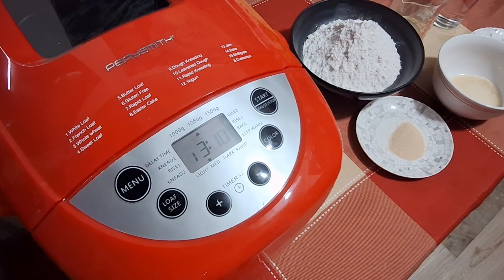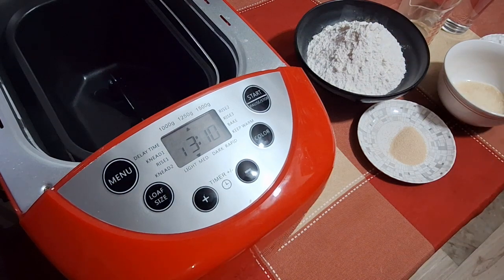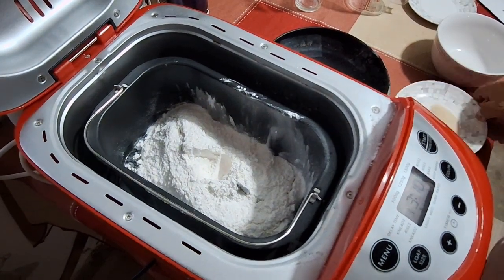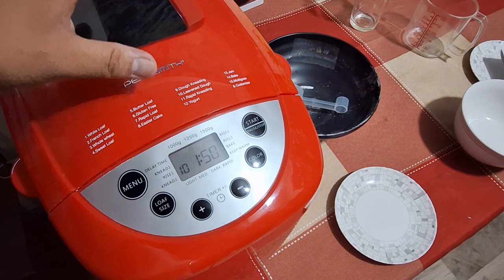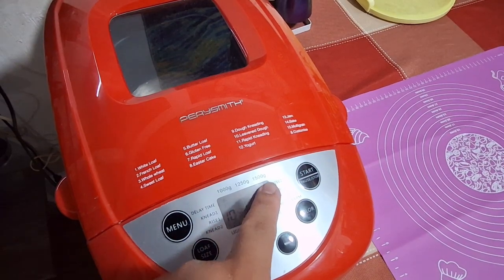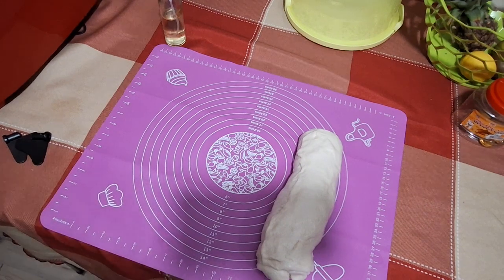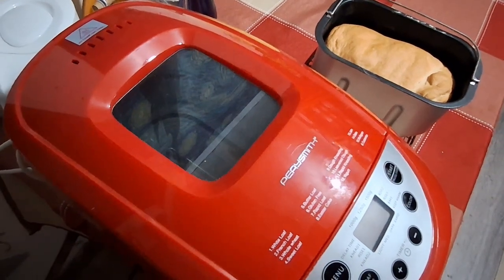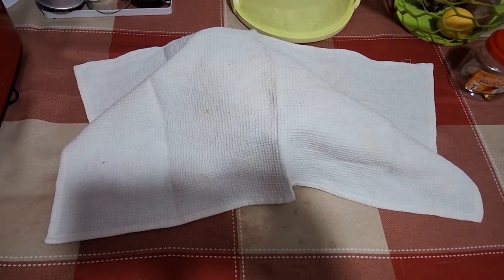Perrysmith 3.5L Bread Maker Honest Review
Original Price was at P4,428 and we were able to bring it down to P3,128 due to the various vouchers my wife was able to get during their 01.01 sale